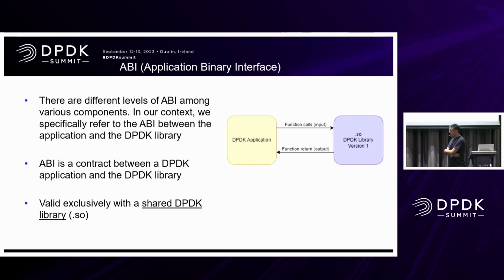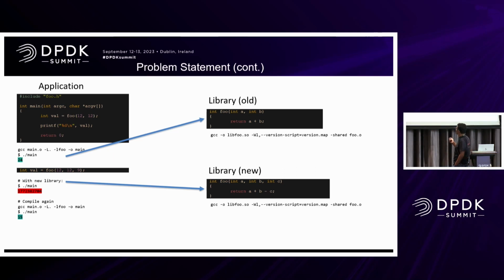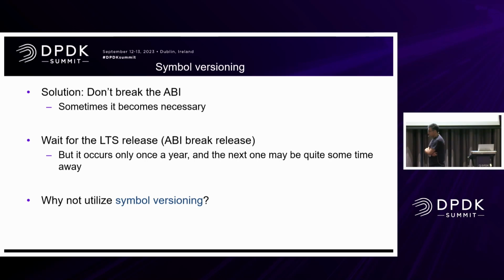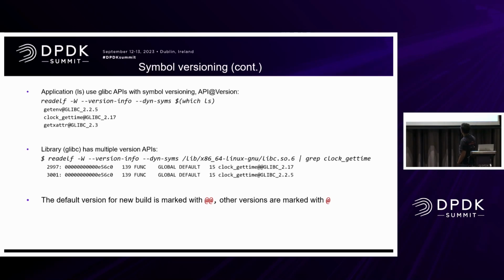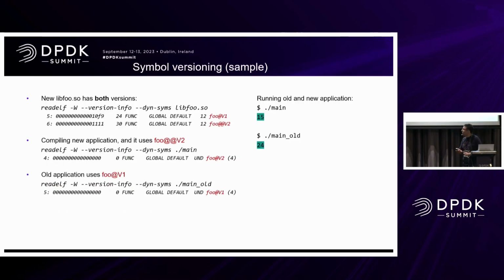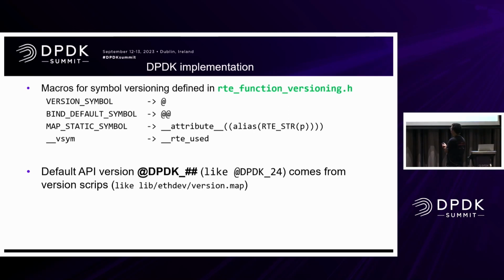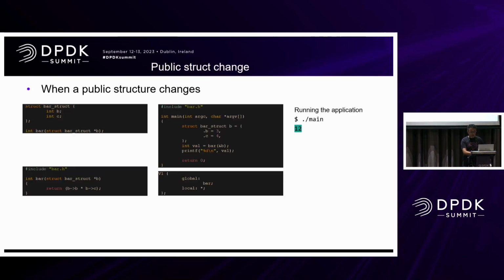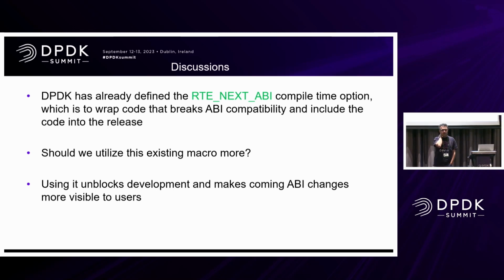ABI Versioning Explained - Ferruh Yigit, AMD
ABI versioning is one of the methods to use for ABI stability but it is rearly used and there are no good guidelines on how to use it. This talk aims to explain how ABI versioning can be used in DPDK with samples and step by step approach.